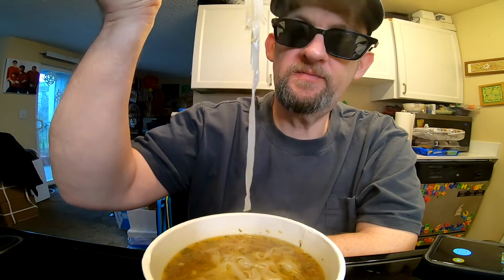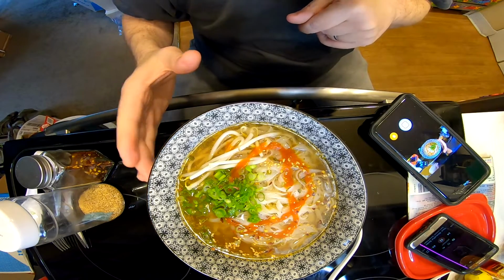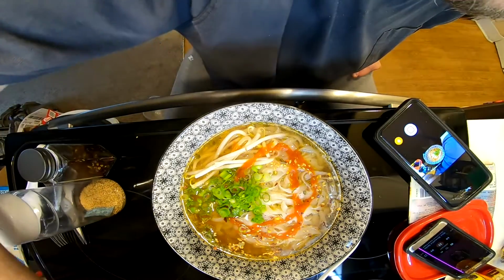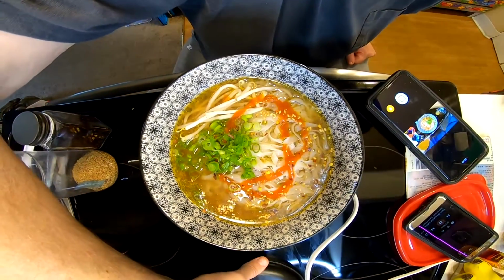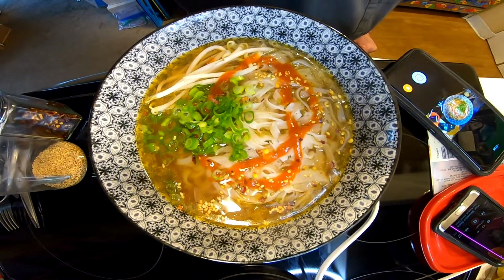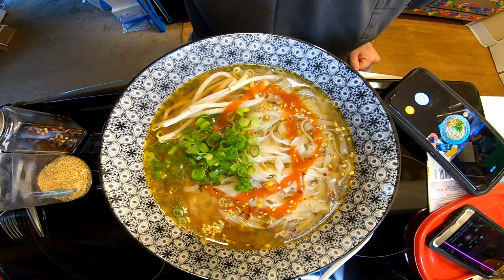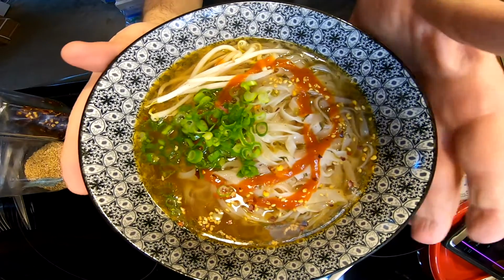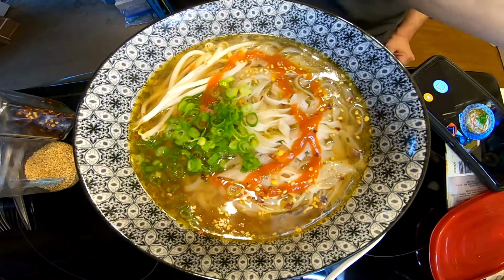Binh Tay Vegetarian Pho Noodle - Vietnam - Instant Noodle Recipe Time - EP 1363